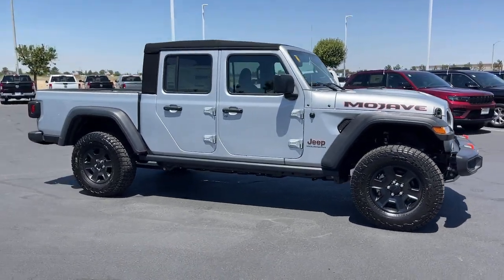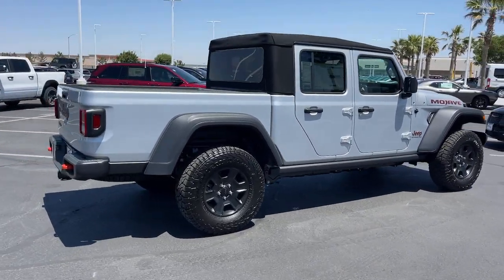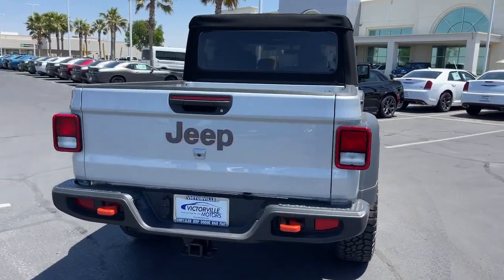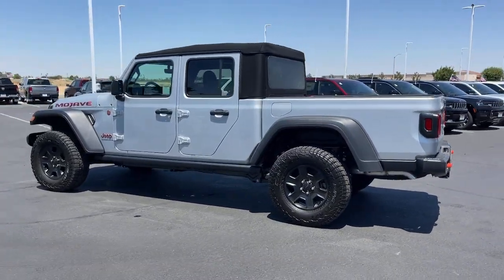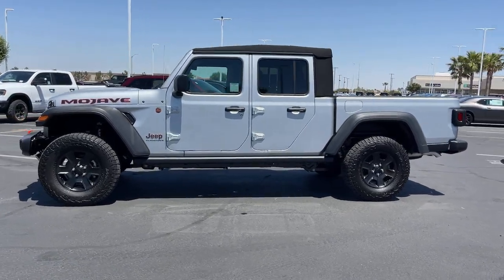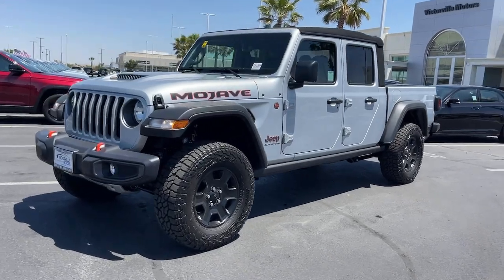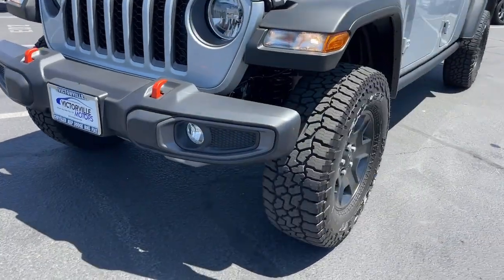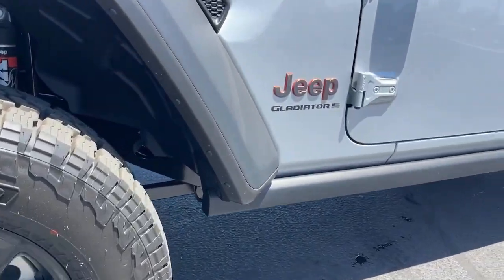2023 Jeep Gladiator Victorville, High Desert, Hesperia, Apple Valley, Adelanto, CA 23J7040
Silver Zynith Clearcoat New 2023 Jeep Gladiator Mojave available in Victorville, California at Victorville Motors. Servicing the High Desert, Hesperia, Apple Valley, Adelanto, CA Area.

Victorville Motors
14617 Civic Dr

Silver Zynith Clearcoat 2023 Jeep Gladiator Mojave 4WD 8-Speed Automatic 3.6L V6 24V VVT Not all Guests will qualify for rebates. Some Guests may qualify for more. Dealer installed options may be extra. See dealer for details. Price includes Conditional Rebate(s)$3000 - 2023 Jeep Bonus Cash 23CPA. Exp. 07/05/2023